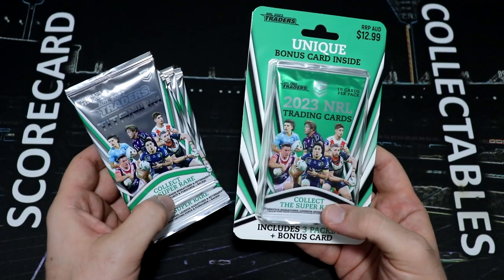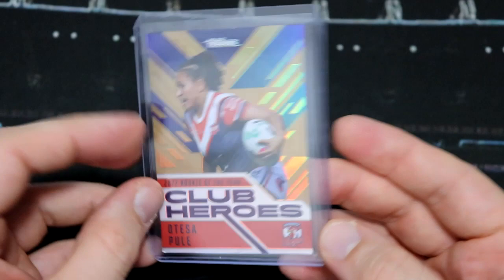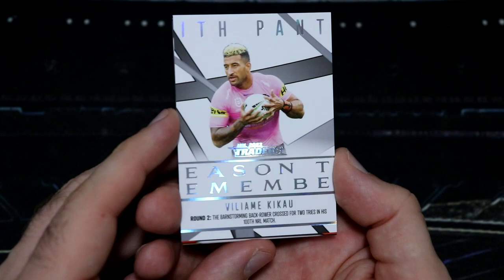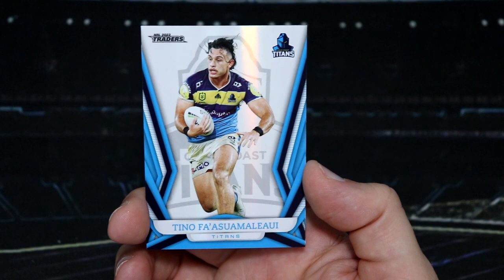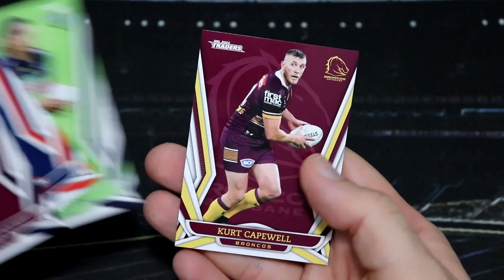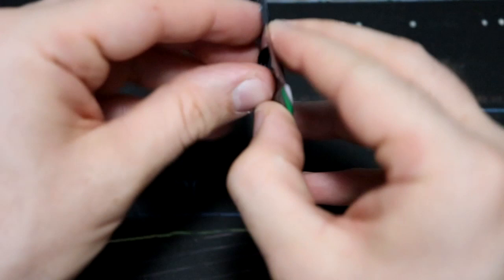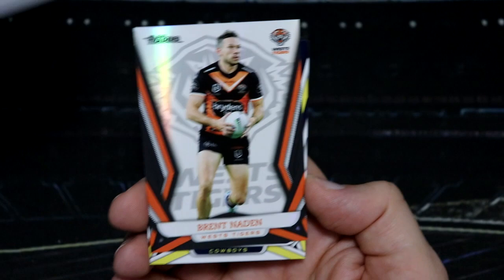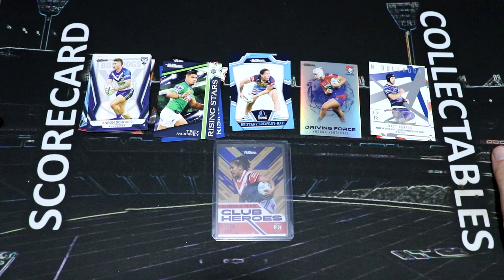2023 NRL Traders - Round 3! Opening Titanium & A Starter Pack!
Hey everyone, welcome to round three of the 2023 NRL season and more TLA NRL Traders pack busting action! Today I've got 6 packs of Titanium and a starter pack to crack open - let's see what we can find today!